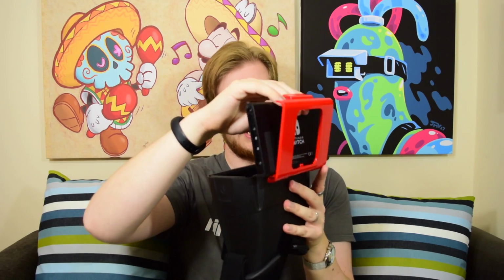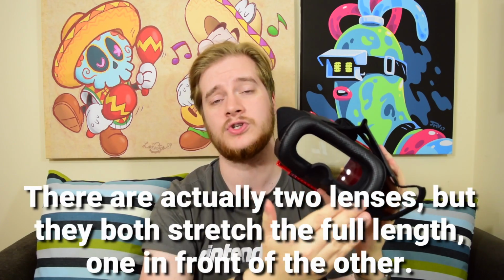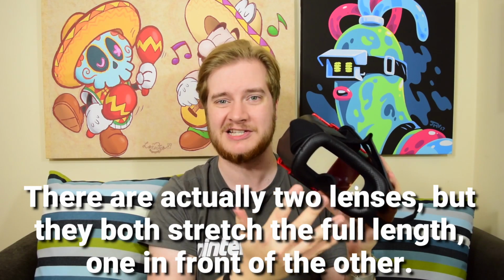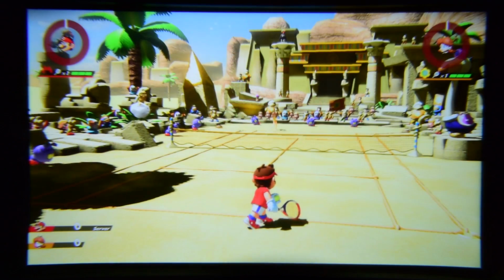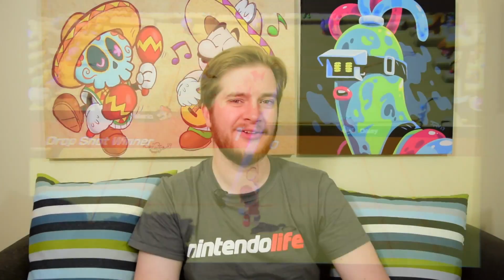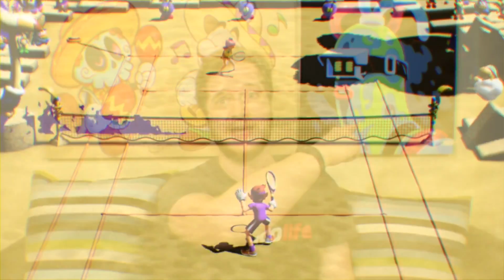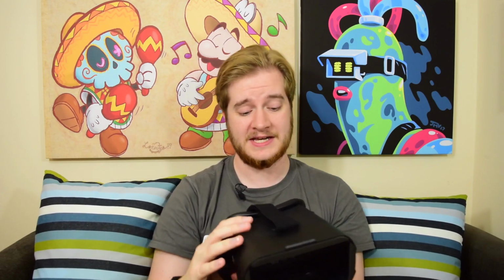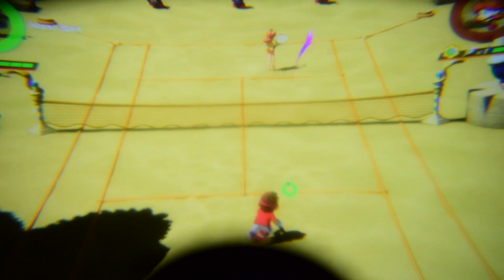The First Nintendo Switch "3D VR" Headset - NS Glasses Review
People love a good bit of VR, so it's no surprise third parties are trying to get a slice of that pie for the Switch. What are these like though?